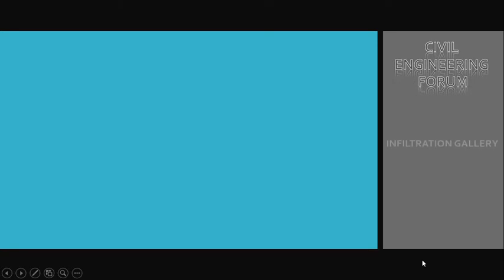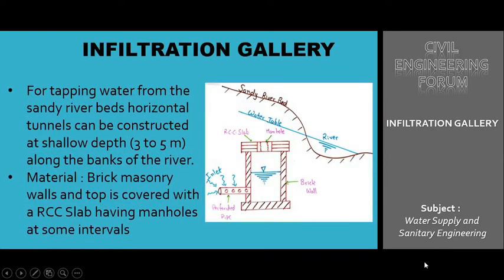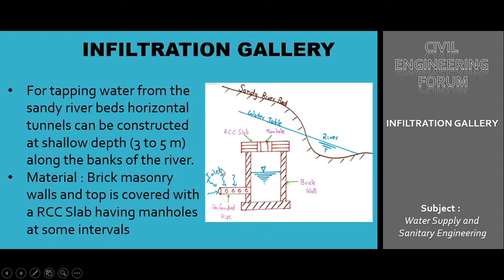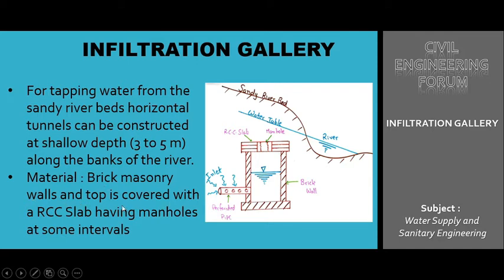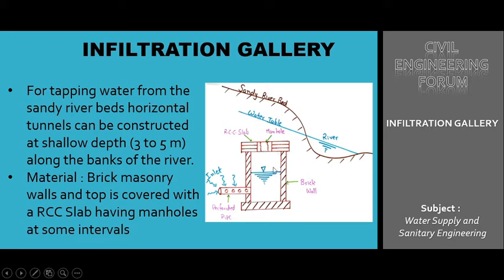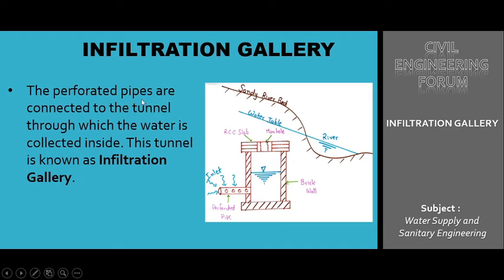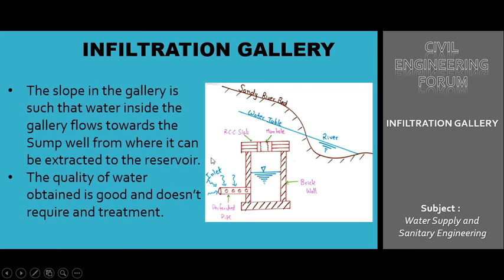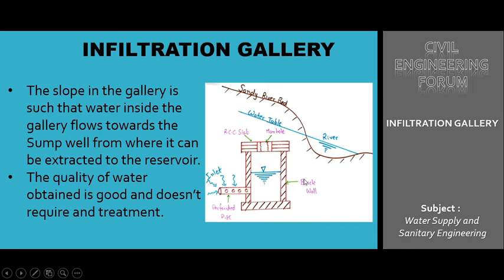What is infiltration gallery ?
In this video i have explained Infiltration Gallery under the subject water supply and sanitary engineering.
This video is in English and Hindi,